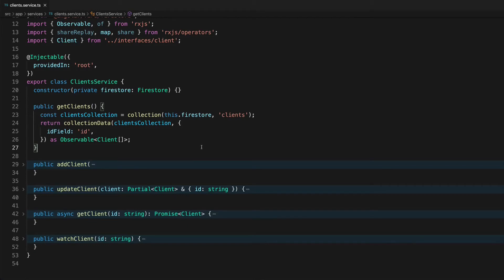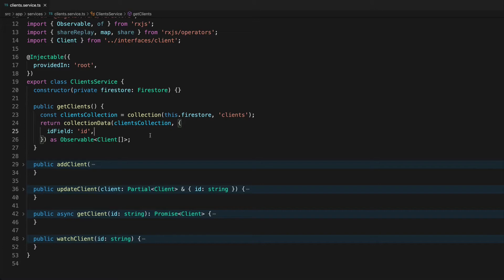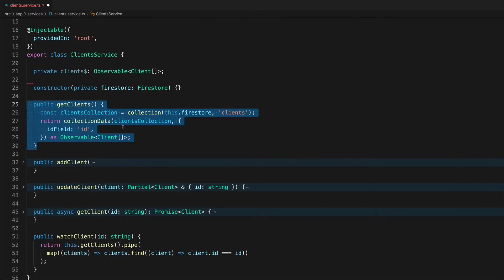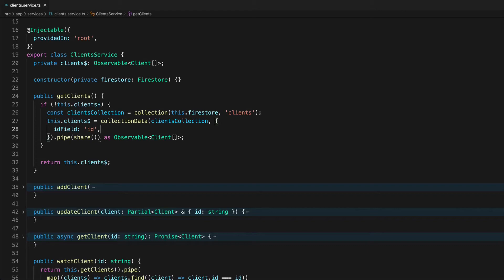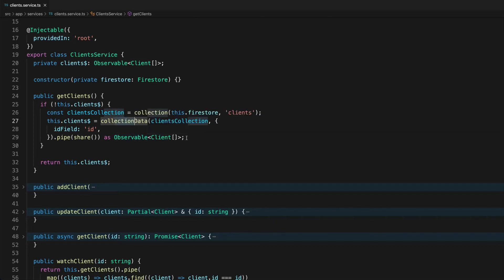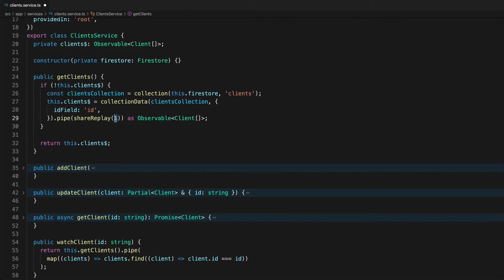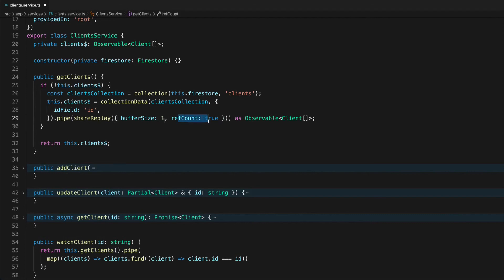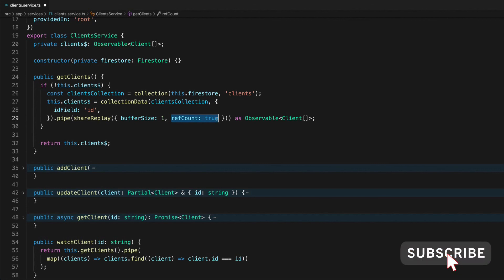How to share your RxJS observables for improved performance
In this tutorial, we investigate how to cache and share an observable stream so that we don't need to continually call the set up code for the source observable for each new subscription (e.g. we don't need to make multiple HTTP requests, or set up web sockets, or other potentially expensive operations).

0:00 Introduction
0:56 A "cold" observable
2:38 Caching the observable
3:40 Making it "hot" with share
5:22 shareReplay
7:48 refCount